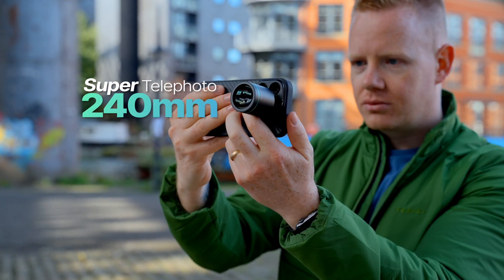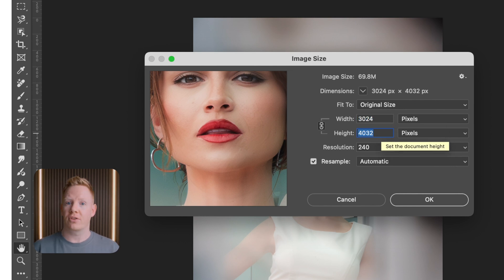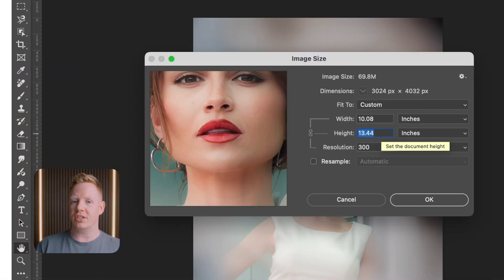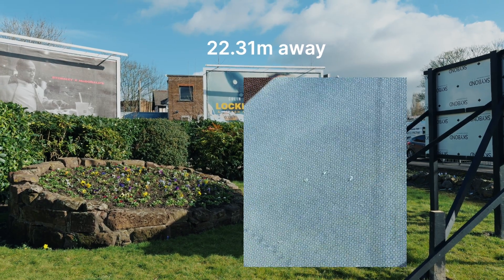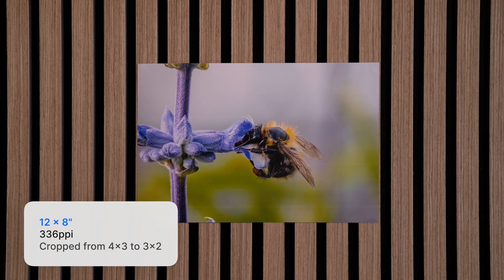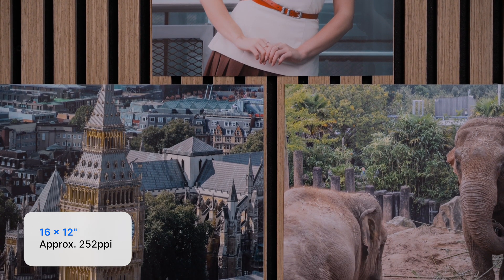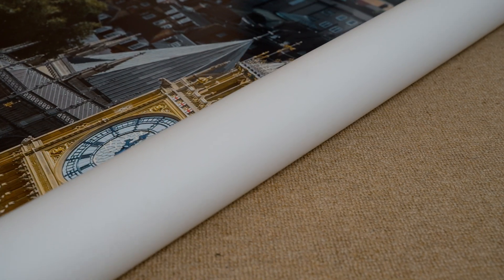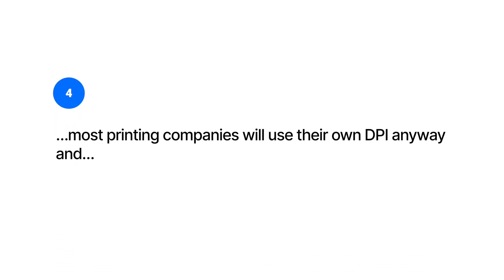Can You Print BIG with 12 Megapixel iPhone Photos?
Is 12MP enough for large prints? Many think it’s not – but this video proves otherwise. Using the *Reeflex Super Telephoto 240mm lens* on iPhone, David puts 12MP images to the test. David also breaks down DPI, PPI, and viewing distance, revealing why megapixels aren’t everything when it comes to print size.

*Covered*
- How 12MP iPhone photos look when printed BIG
- How DPI & PPI impact print quality
- Why viewing distance changes everything

*Join the Reeflex Piazza Facebook Group to mix with likeminded mobile photographers

*Get your Super Telephoto lens and Macro Add-ons featured in this video

*Download Reeflex's acclaimed camera apps*

*Timestamps*

Intro - 00:00
PPI & DPI Explained - 00:55
Viewing Distance - 03:45
Results - 06:08